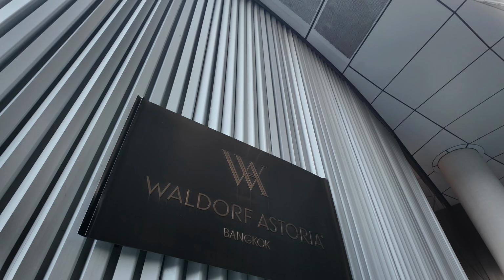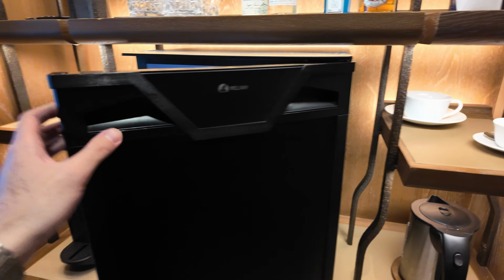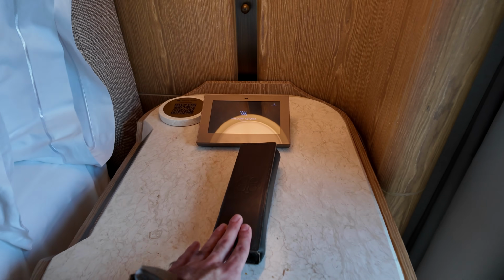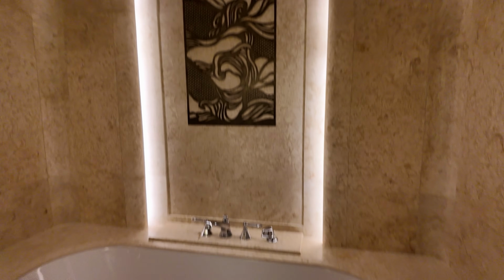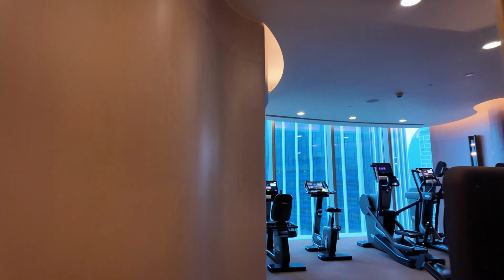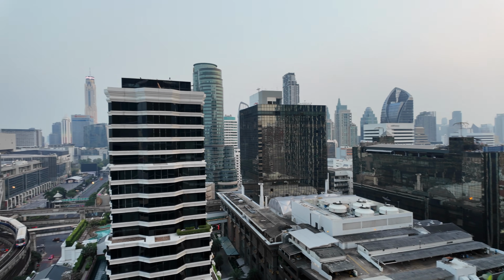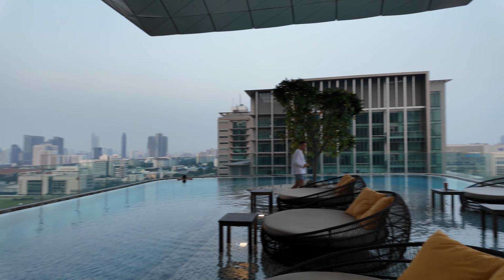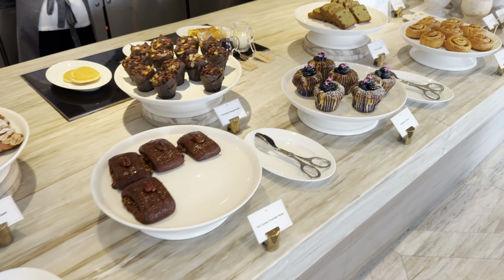One of Bangkok’s Best Luxury Hotels: Waldorf Astoria Bangkok Worth a Stay?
I check out The Waldorf Astoria Bangkok, which is Hilton's top brand and a personal favorite hotel brand for me. It is supposed to be one of the most luxurious hotels in Bangkok. My first 5 star hotel I stayed at was a Waldorf Astoria and started my love for high end hotel experiences.

0:00 Initial Tour: Walk to Room
0:48 Room Tour
3:46 Reception Area
4:06 Gym & Pool Tour
5:57 Overall Thoughts (Including Dinner & Breakfast)